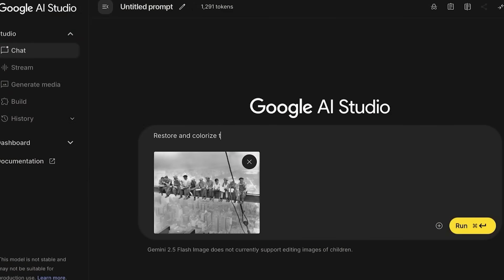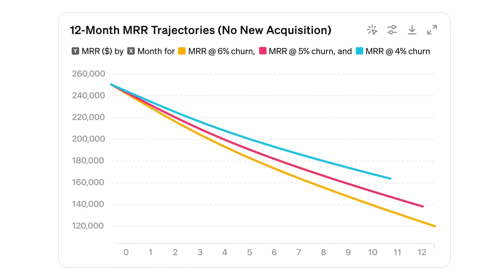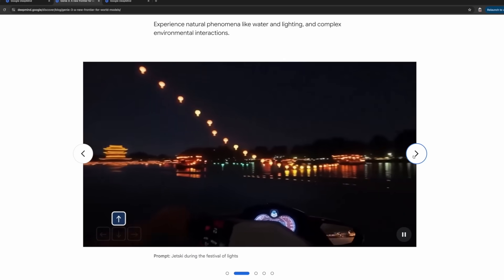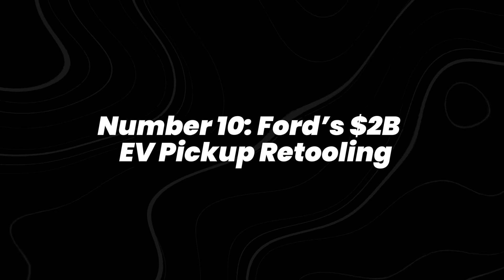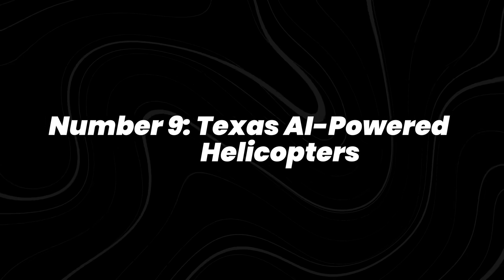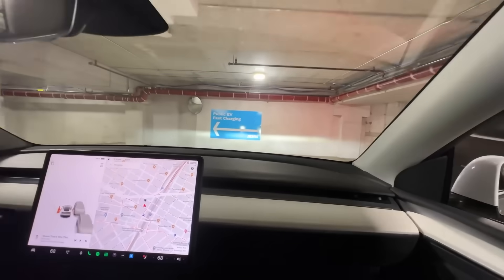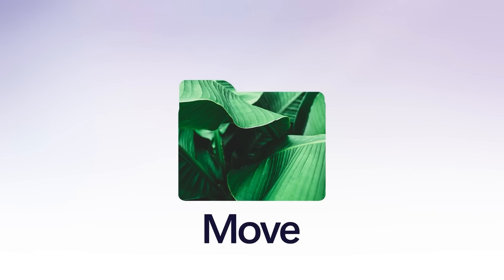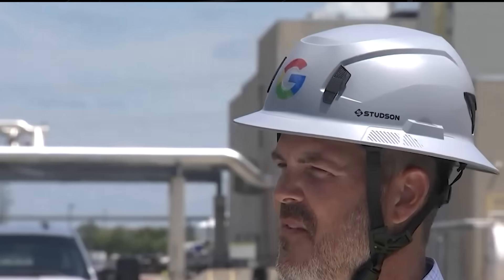Top 15 Exploding Tech Released This MONTH...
What’s the hottest new tech everyone is talking about right now?

In this video, we reveal the Top 15 exploding tech released this month — the most powerful new AI tools, futuristic gadgets, and breakthrough innovations that are shaking up the world. These aren’t rumors or predictions — they’re real technologies launched this month, and they’re already changing the game.

From next-gen AI platforms and robotics to life-changing consumer devices, these releases are redefining how we live, work, and create. Some are designed to make life easier, while others could disrupt entire industries. Either way, the future is arriving faster than anyone expected.

If you want to stay ahead of the curve and be the first to know about this month’s biggest tech breakthroughs, don’t miss this countdown. These are the technologies early adopters are jumping on right now.

What new tech was released this month? Which AI tools are trending right now? What gadgets are exploding in 2025? Which new innovations are changing industries this month? This video reveals it all.

ai.uncovered.official